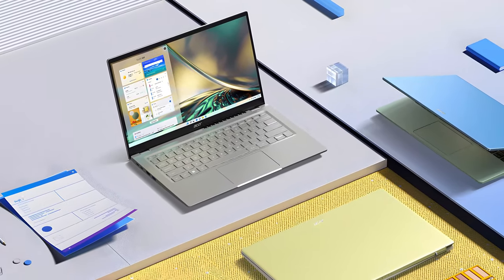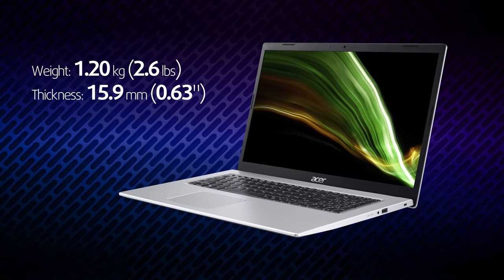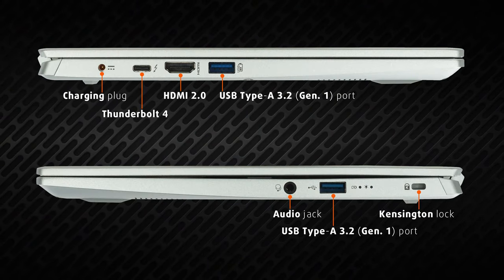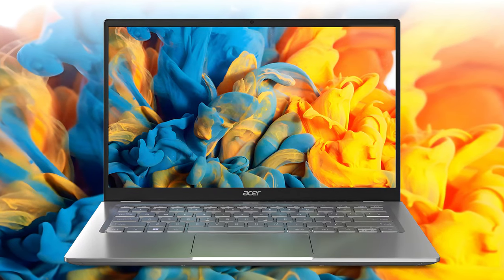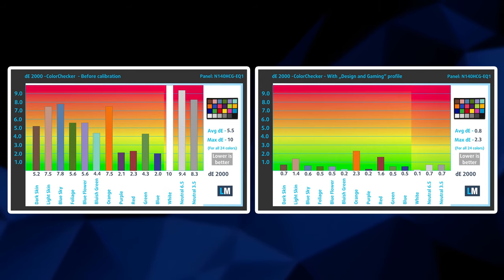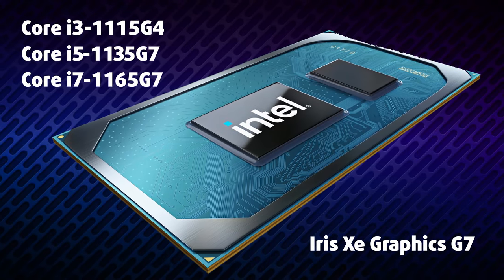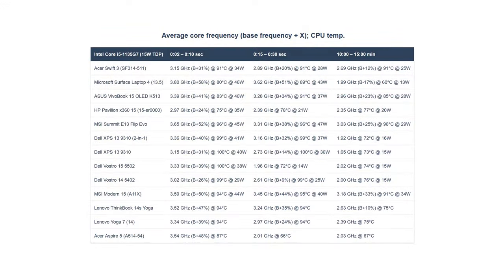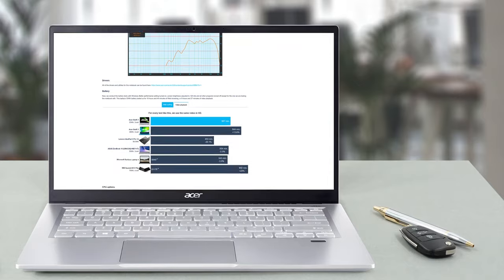[REVIEW] Acer Swift 3 (SF314-511) – lightweight and pretty powerful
✅  LaptopMedia.com